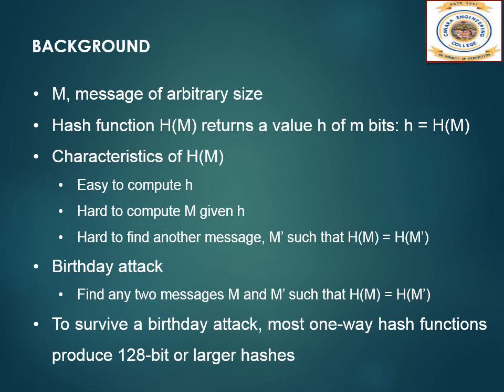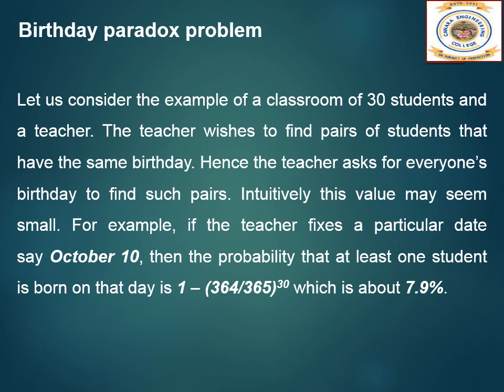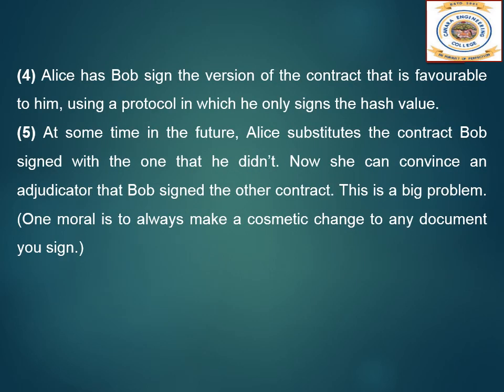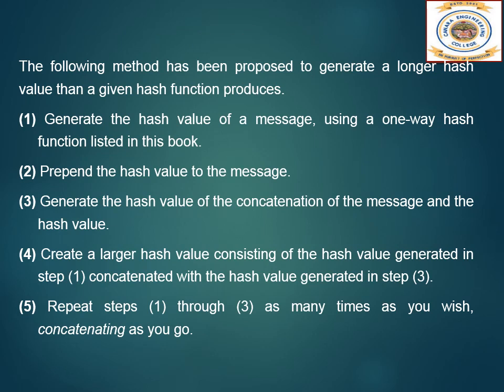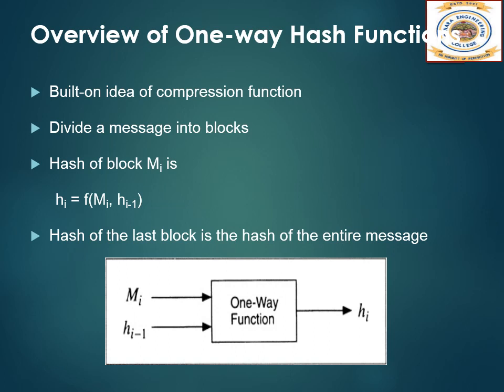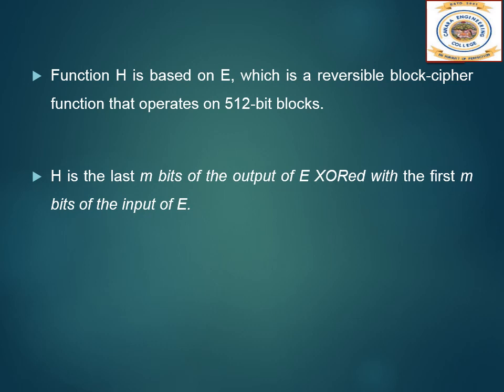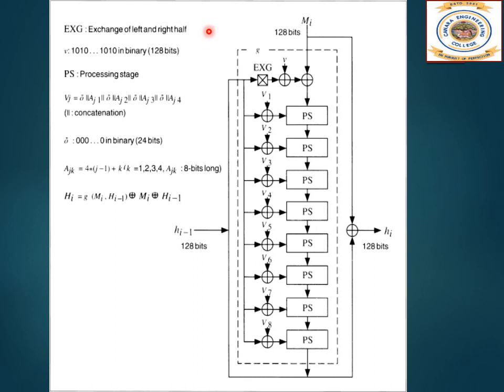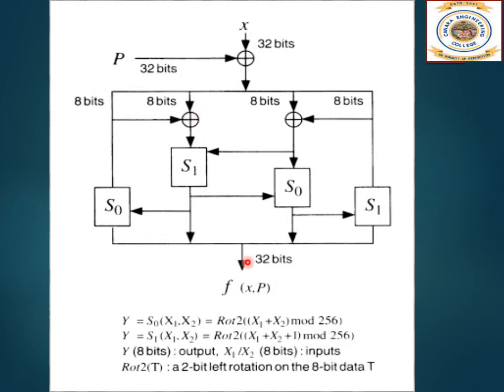VTU CRYPTO 17EC744 M5 L1 One Way Hash Function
In this video i have explained the concept of hash function and explained few hash functions.